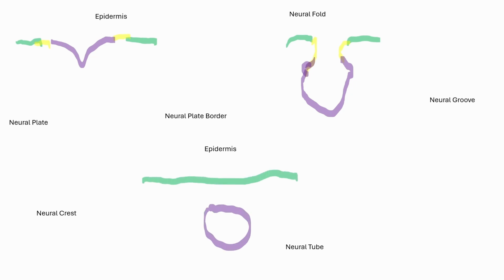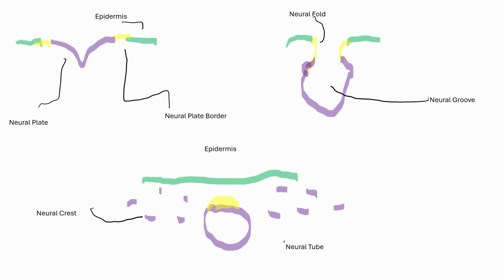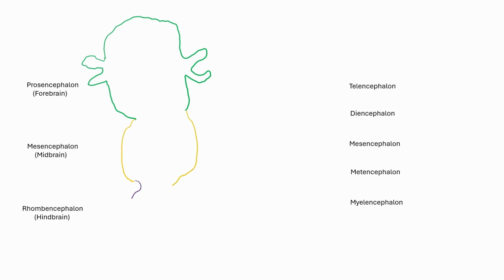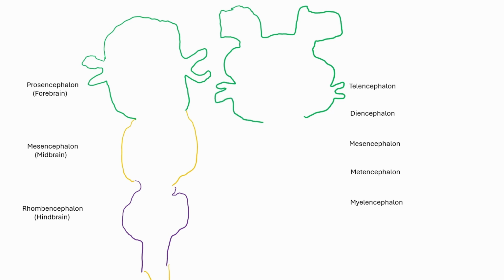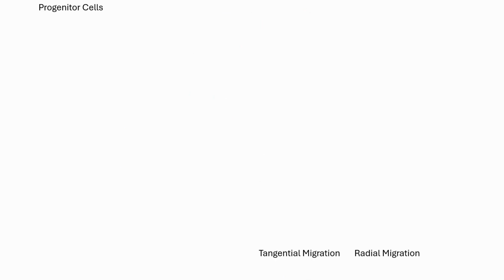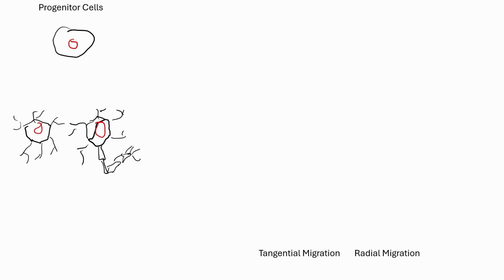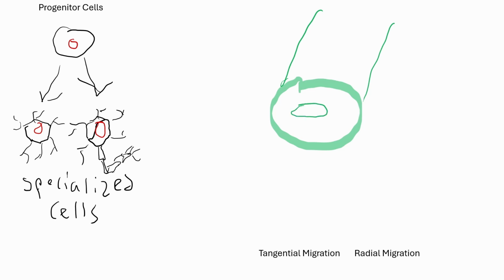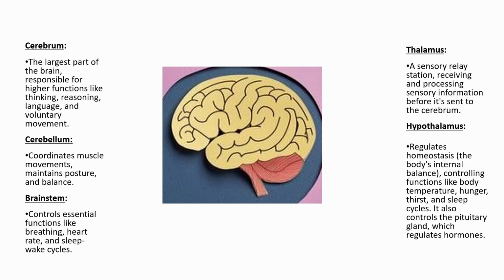SciComm Prenatal brain development